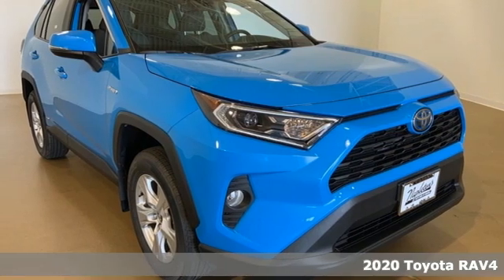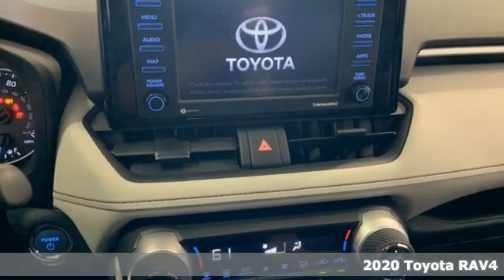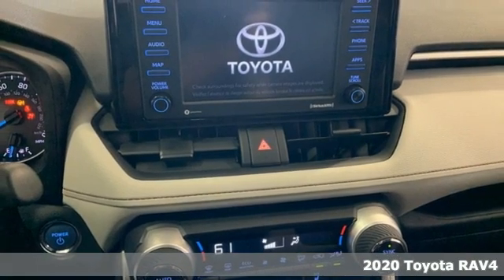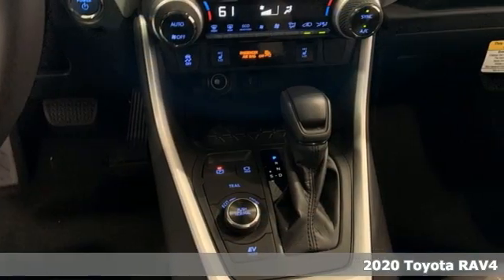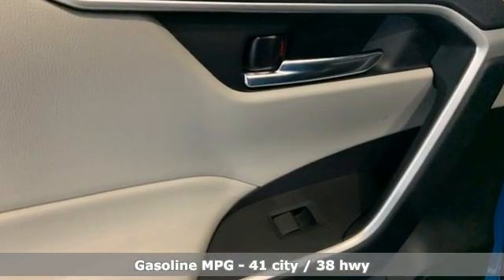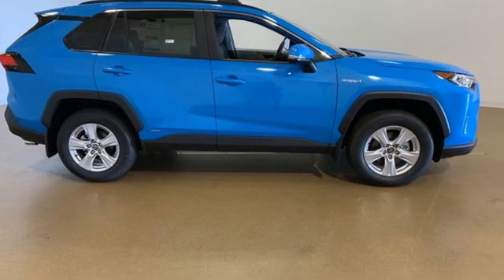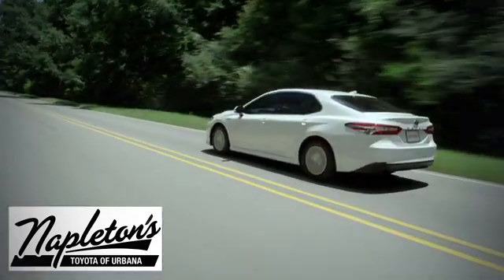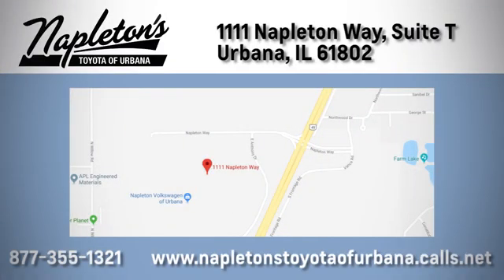New 2020 Toyota RAV4 Hybrid Urbana IL Champaign, IL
Year: 2020
Make: Toyota
Model: RAV4 Hybrid
Trim: XLE
Engine: 2.5L 4-Cylinder
Transmission: eCVT
Color: Blue
Interior: Light Gray
Stock #: T093617
VIN: 2T3RWRFV2LW093617
 Price includes: $1000 - TMS Customer Cash - Chicago. Exp. 08/03/2020

Address:
1111 O'Brien Dr